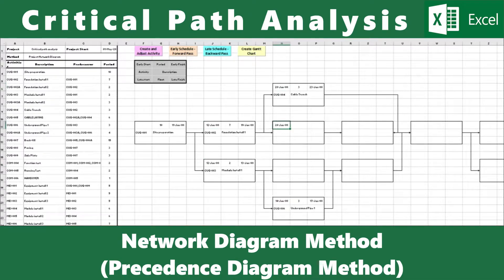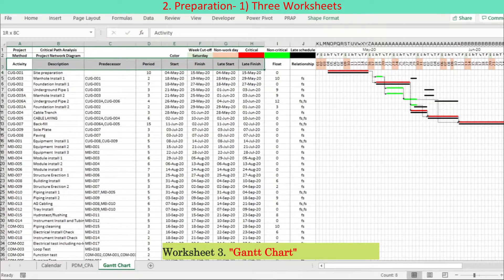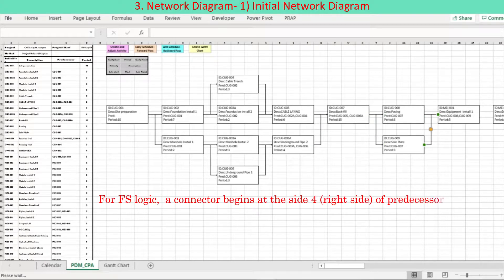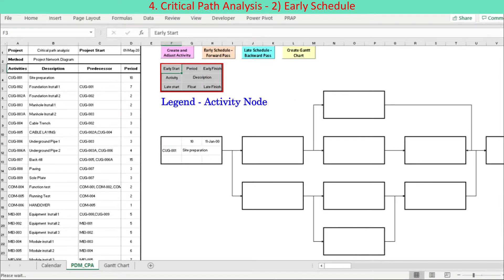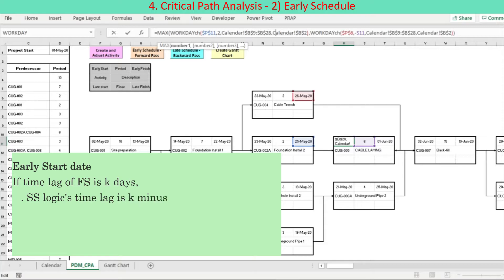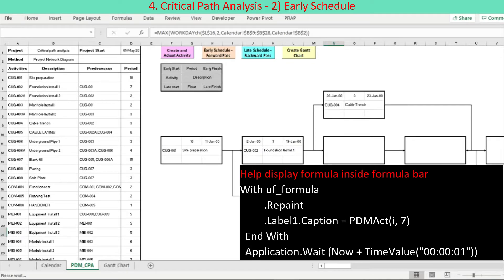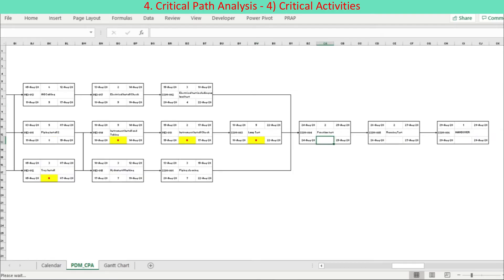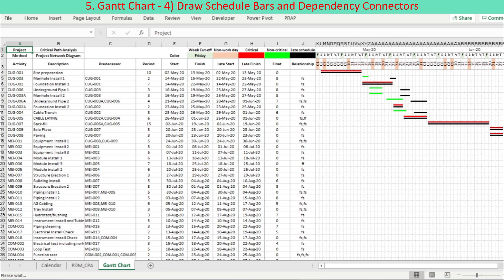Critical path analysis - Network Diagram Method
We are discussing how to implement critical path analysis using project network diagram method.. Automate to draw project network diagram based on schedule data table.. Program enters formulas in the activity node cells of the network diagram. Generate Gantt chart based on the network diagram.
You can download a file for your use and give your feedback, if any.

00:00 Overview

00:50  1. Program Features
01:14  2. Preparatory work
01:21  2.1 Three worksheets
02:20  2.2 Schedule data table
03:01  3. Network diagram
03:17  3.1 Initial Network diagram (Pictorial)
04:28  3.2 Read, modify and finalize pictorial Network diagram
05:09  4. Critical path analysis
05:09  4.1 General
05:42  4.2 Early Schedule
09:02  4.3 Late Schedule
11:51  4.4 Float Calculation (Critical Activities)
12:46  5. Gantt chart
12:46  5.1 General
13:34  5.2 Schedule Template
14:02  5.3 Schedule data of Network diagram, read and write
14:21  5.4 Draw Schedule bars and connectors
14:46 End